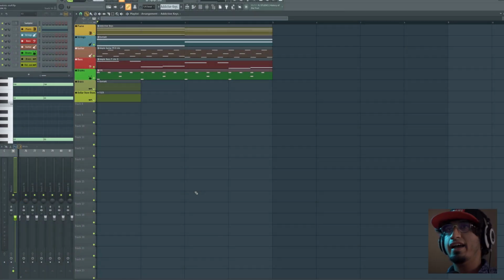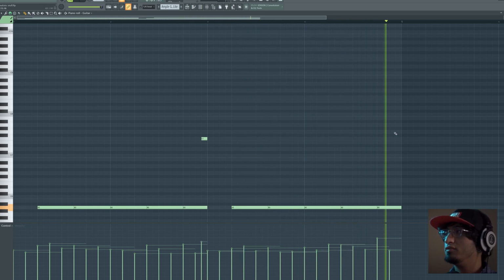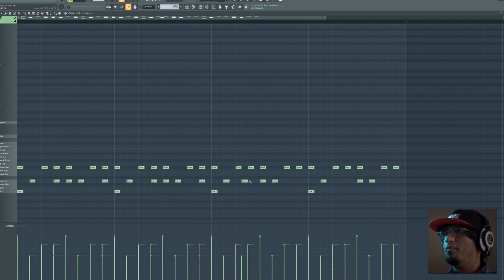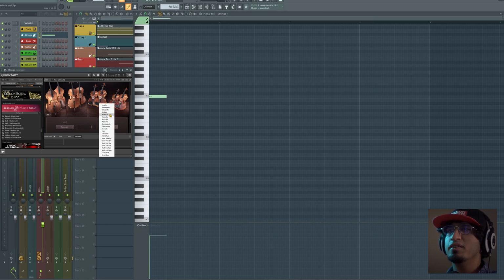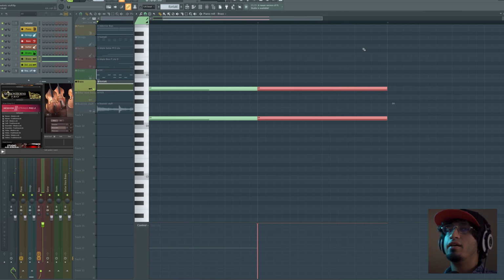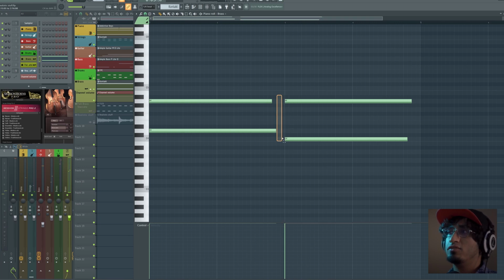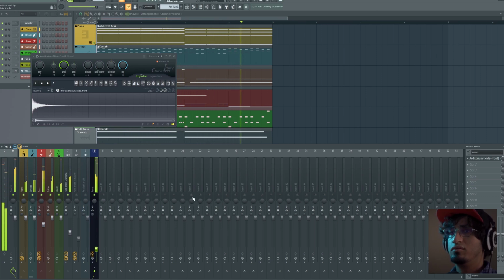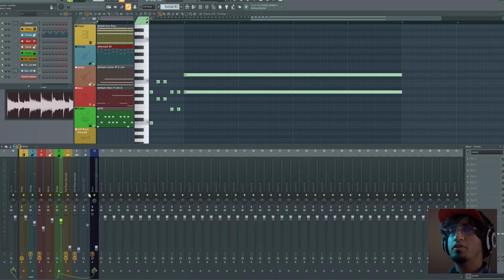Make your Instrument Plugins Sound Great!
This is the Ninth video in my multi part Realistic Programming video series!